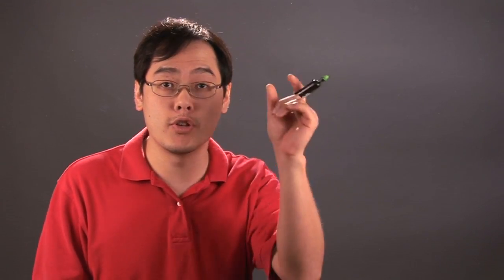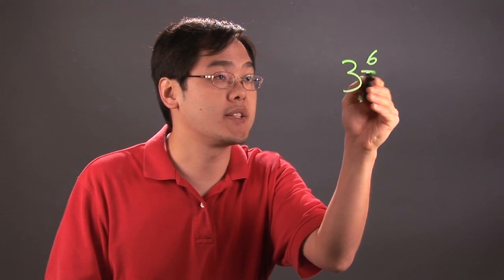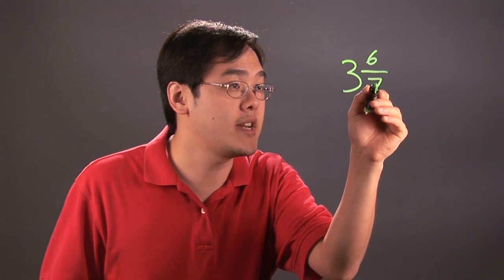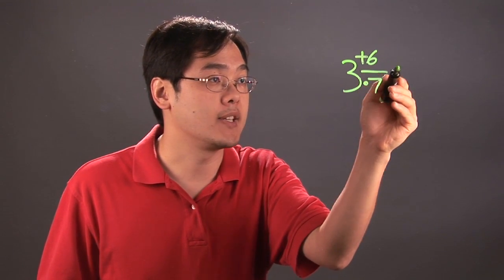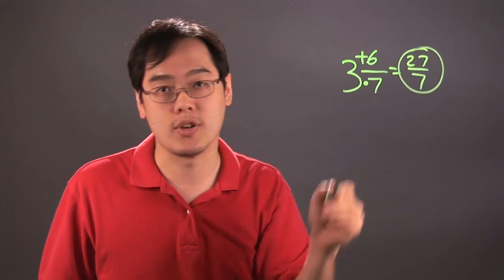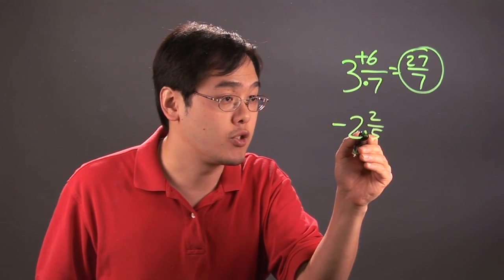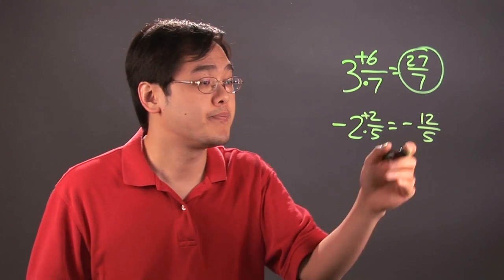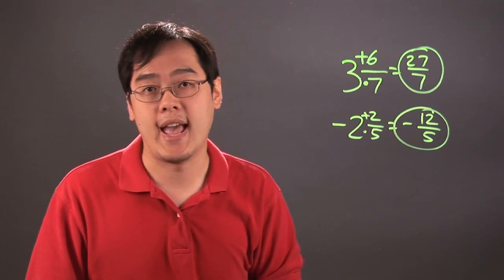How to Completely Reduce a Mixed Number Into a Fraction : Fractions 101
Completely reducing a mixed number into a fraction requires you to keep a few very important things in mind. Completely reduce a mixed number into a fraction with help from a mathematics educator in this free video clip.